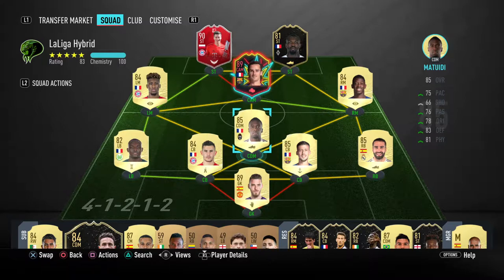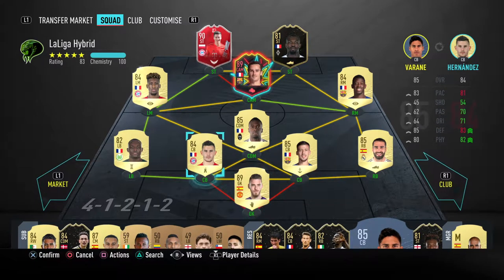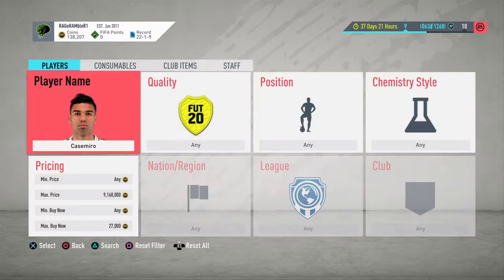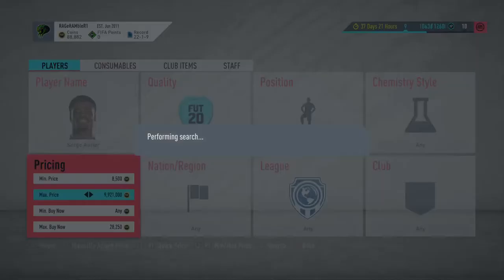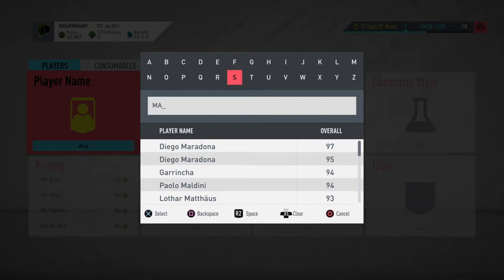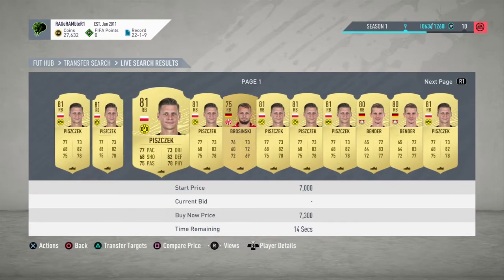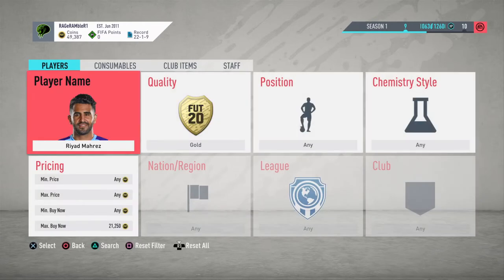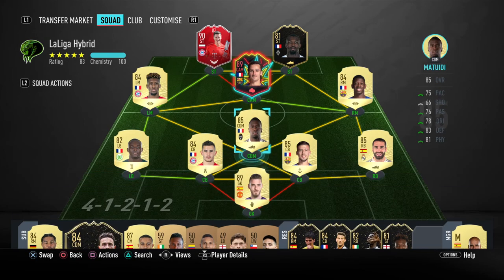FIFA 20 BUY THESE PLAYERS IMMEDIATELY!! Watch and learn, it could make you millions!